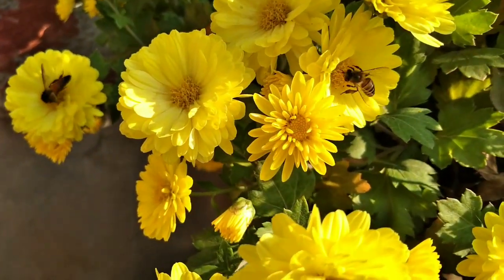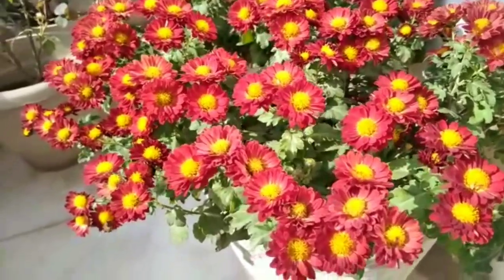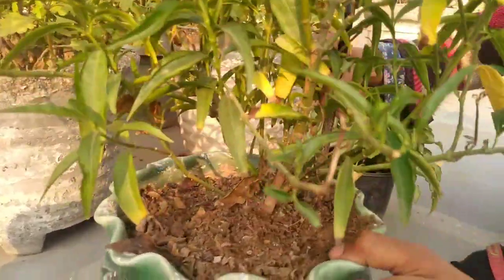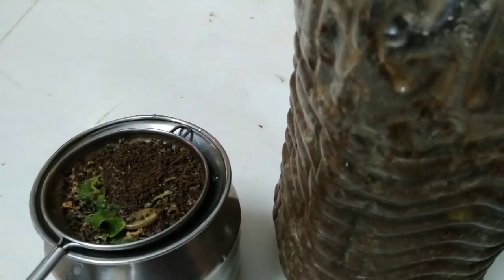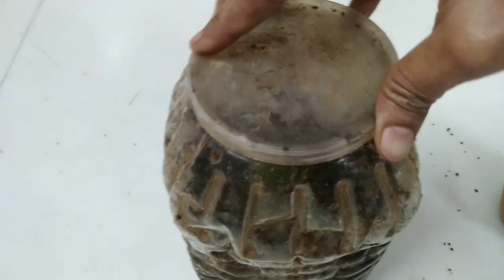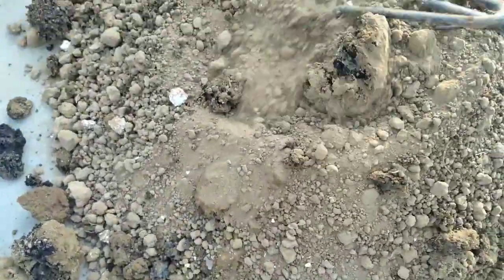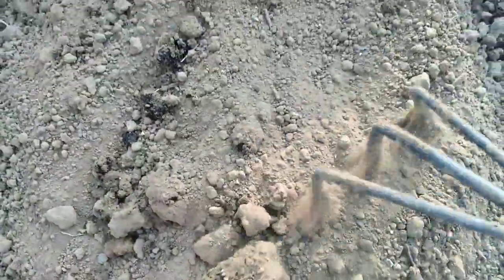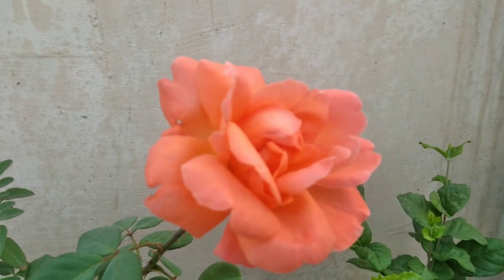Tea leaves compost for garden | Organic NPK fertilizer | Homemade NPK for garden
This video is all about gardening.I share already lots of homemade fertilizer for garden.Today I  try to share
another important homemade organic fertilizer for garden.